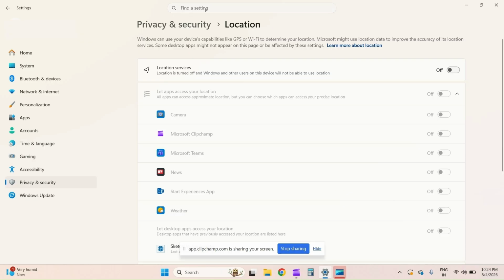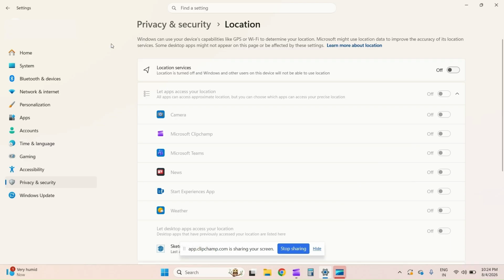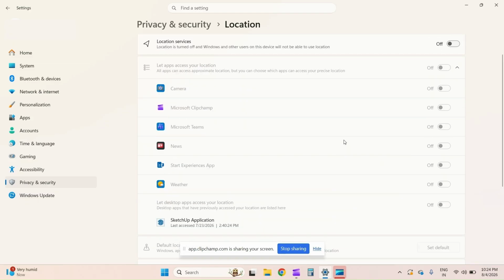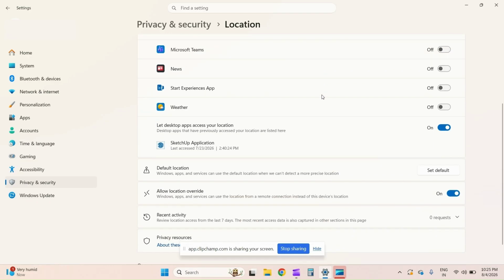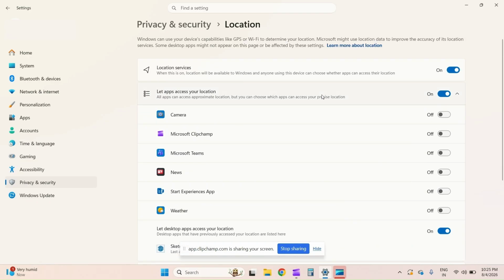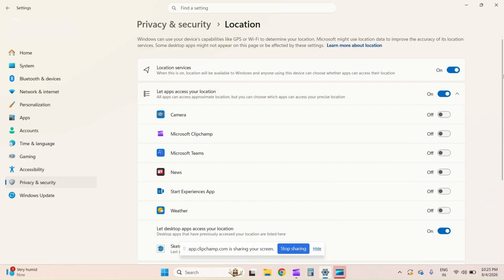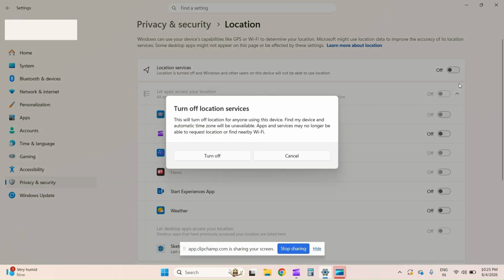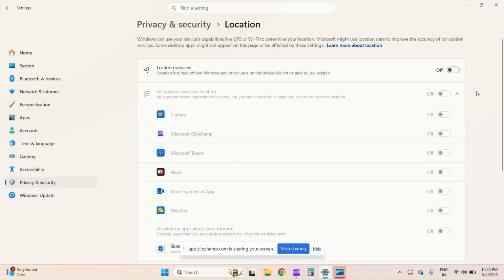How to turn on off location access in your windows laptop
Learn how to quickly turn Location Access ON or OFF on your Windows laptop. In this short tutorial, I'll show you the exact steps to manage your privacy settings and control which apps can access your location. Perfect for Windows 10 and Windows 11 users.